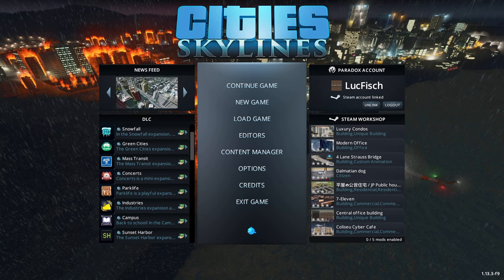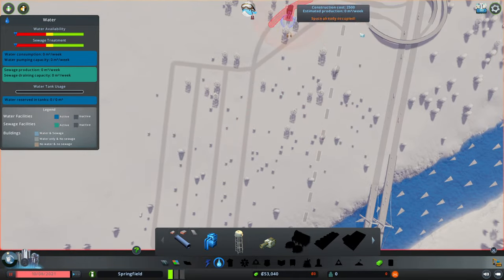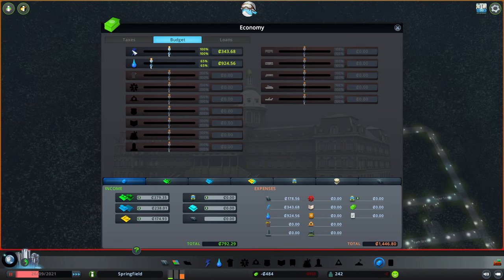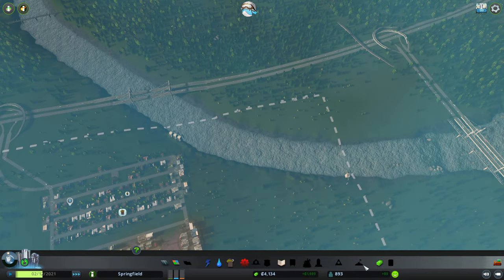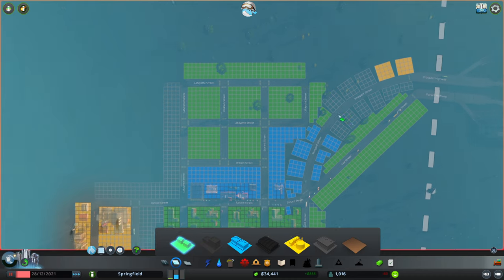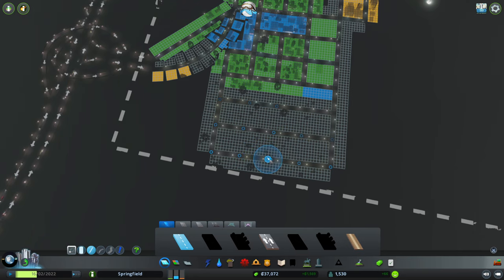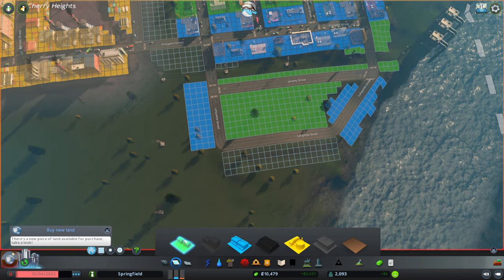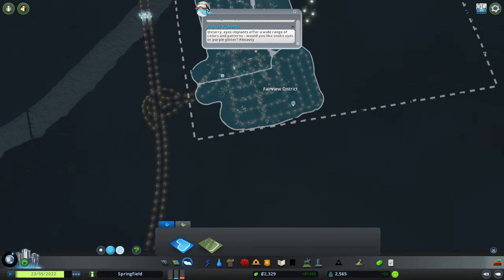City skylines ep. 1